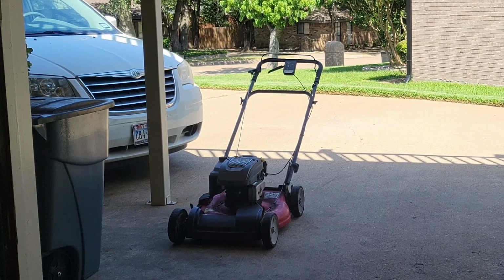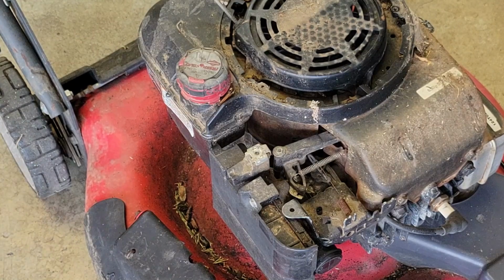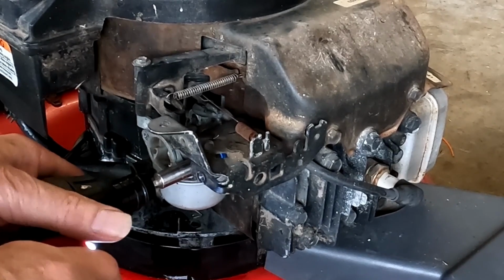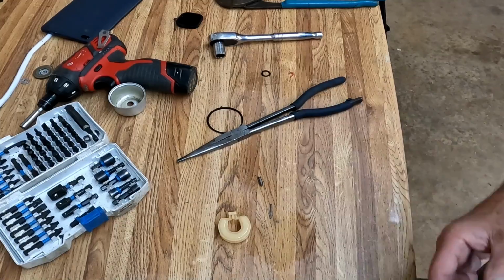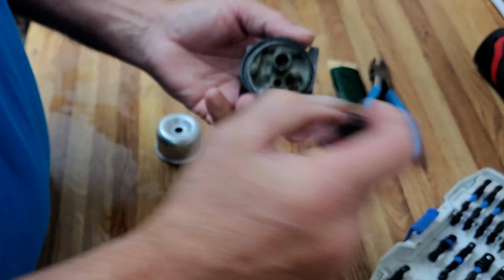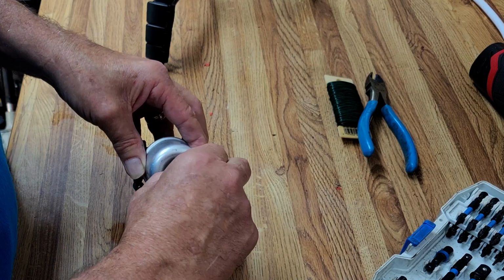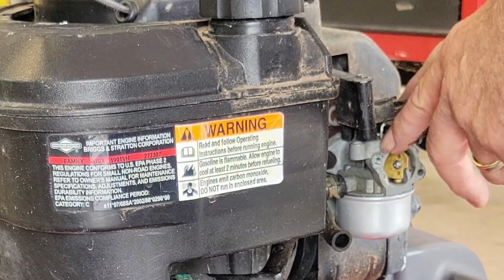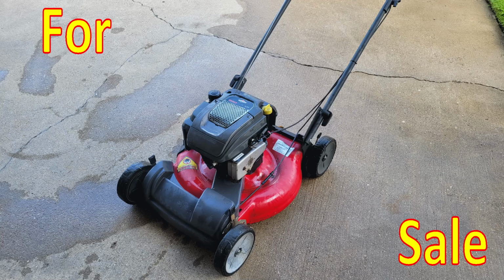This ugly duckling was left in in my driveway one day. Let's try to get her running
It needed a little attention but it was my kinda mower, good bones and a bad complexion.